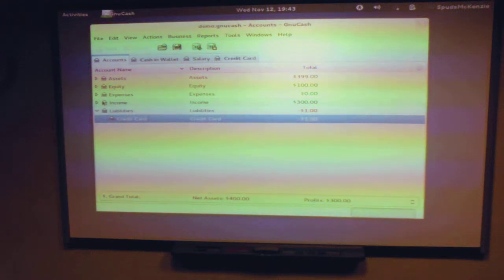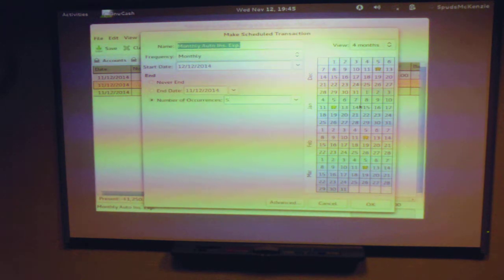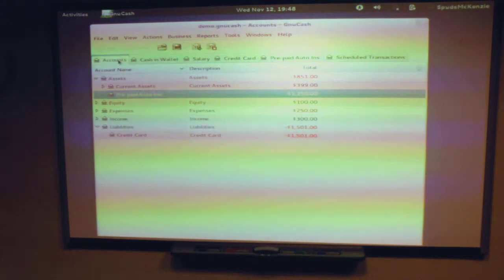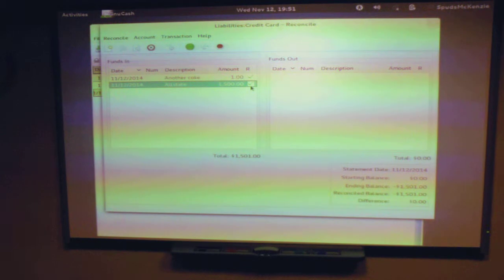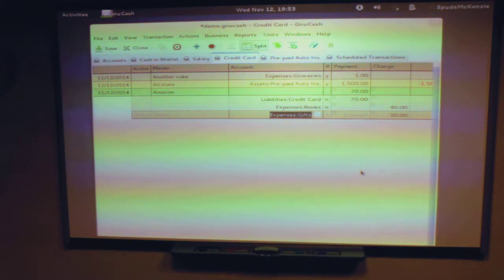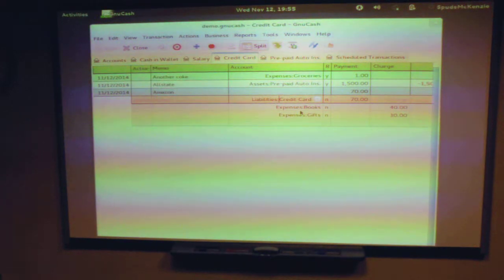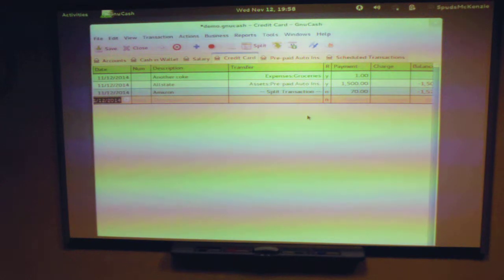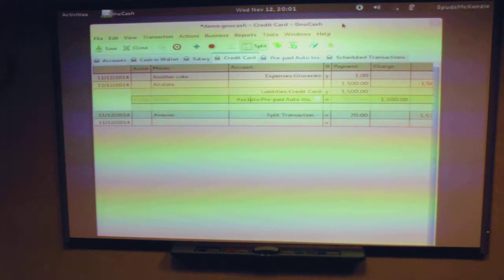November 2014 SLUG Tampa 2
Gnu Cash